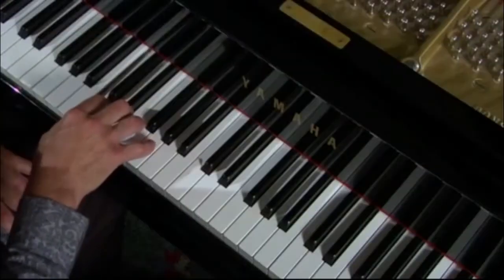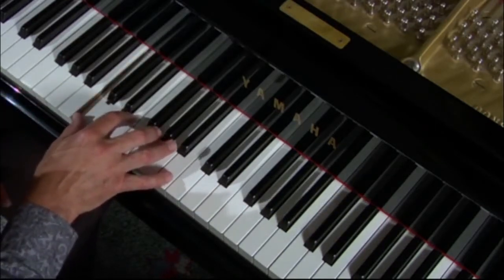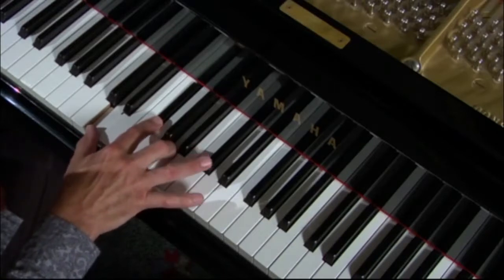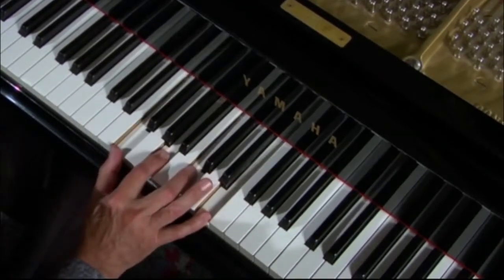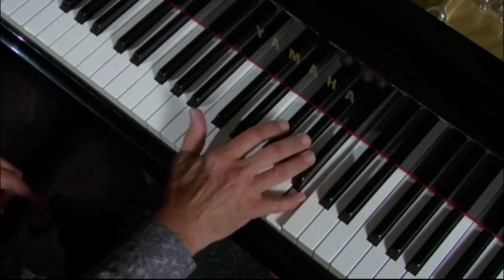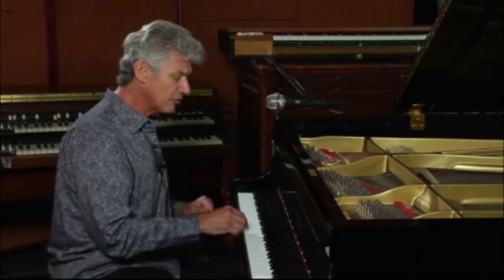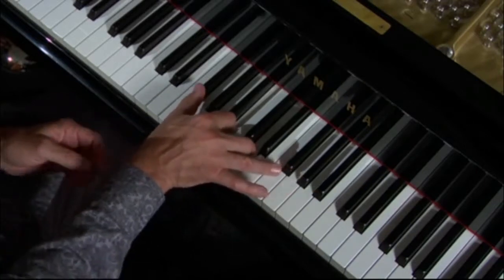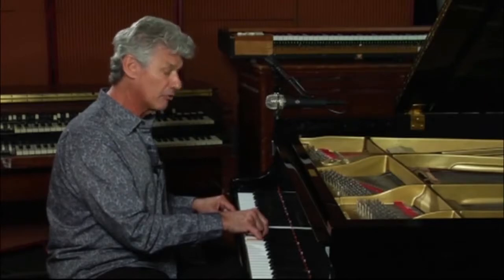How to Play Piano Chords - Building Seventh Chords from Major Chords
When you begin learning how to play piano or how to play keyboards, you will need to learn how to play piano chords. Chords are a fundamental part of playing keyboards or any instrument. In Killer Keyboards Made Simple, Ozzie Ahlers shows you how to learn piano chords, how to learn piano chord progressions, and how to apply what you learn to playing the songs you like to play. This is a great beginner keyboard course and also one that advanced players can get something from.

You’re never too young or old to learn how to play keyboards. There isn’t even a lot of theory involved, so don’t let that scare you away. You can learn how to play piano chords, how to play scales, and how to play songs by checking out the keyboard lesson Ozzie offers. This example here shows you how to build seventh chords from major chords. This is just one of the ways Ozzie takes the guesswork out of playing keyboards and shows you how you can start doing this stuff like a pro. You’ll learn how to play piano chords, but you’ll also learn how to build piano chords and how to use them in piano chord progressions. You’ll learn basic piano chords and how to play piano by chords. You’ll learn how to play all your favorite songs because this lesson shows you how to find the piano chords you need.

Killer Keyboards Made Simple will also help you understand the fundamentals of how chords are built and how to voice piano chords. You’ll learn how to play piano chords, how to find the right piano chords, and what the best piano chords are for playing the most songs. Learning chords on piano is easy. This DVD piano course with Ozzie Ahlers shows you an easy piano course you can use to get started playing piano and other keyboards right away. If you’ve always wanted to play piano, check it out. Learn how to play keyboard chords, how to play keyboard chord progressions, and how to learn the songs you love.